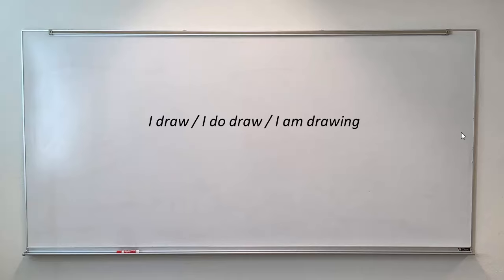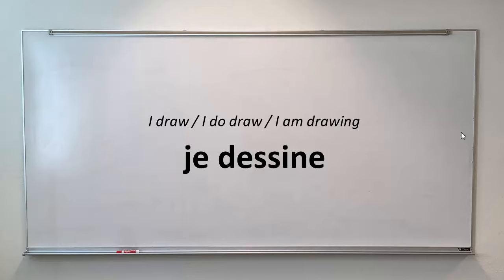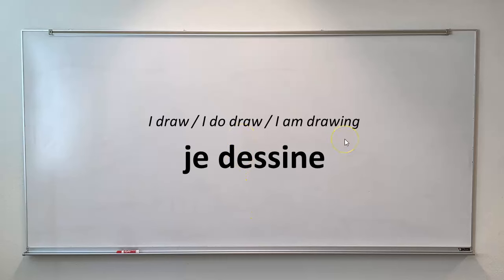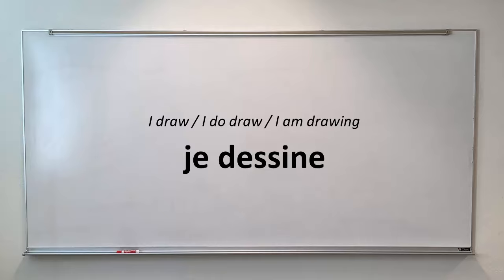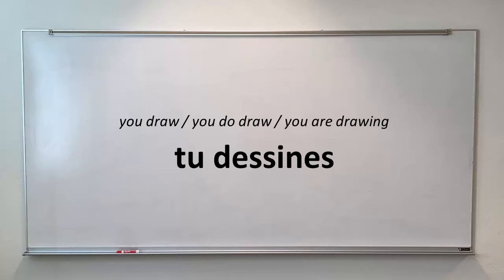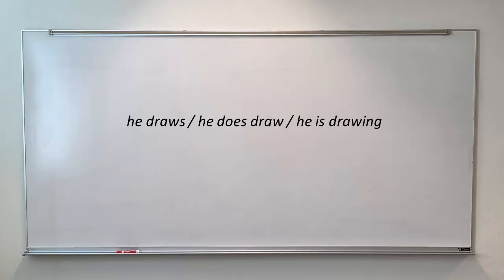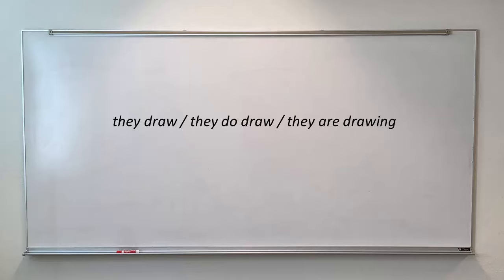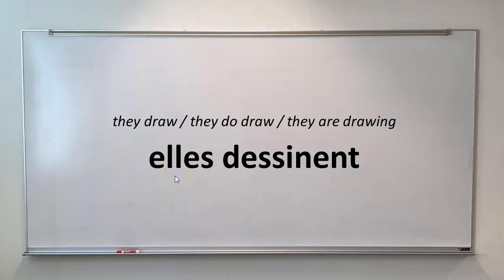173 Easily Learn French, Using French verbs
Test your knowledge of the present tense of first conjugation verbs in French.

Grammar: the present tense of regular -er verbs.